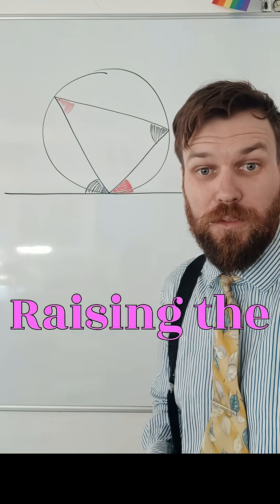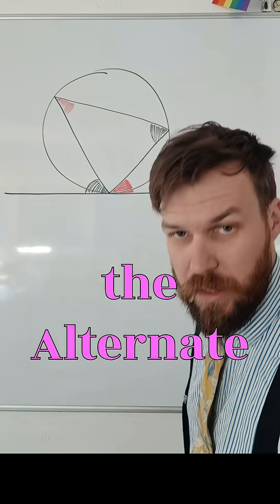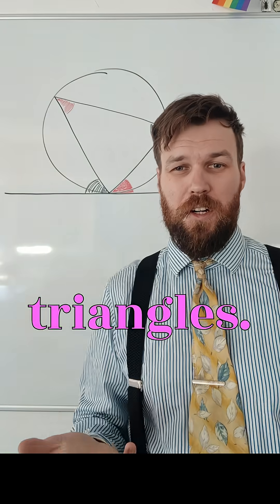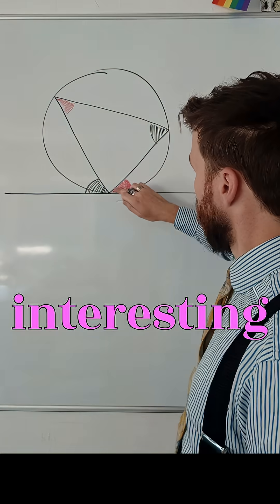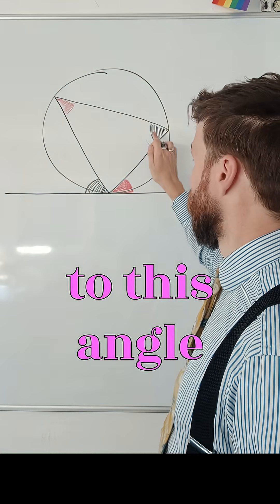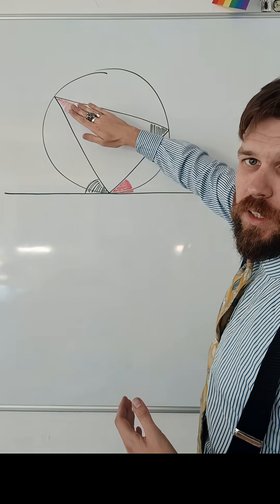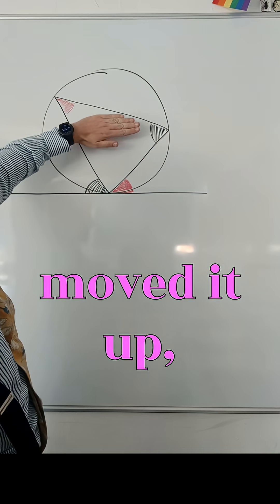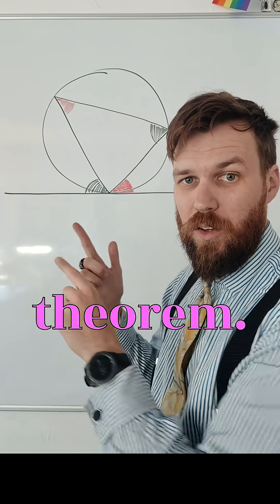Circle Theorums pt 5 - Alt Seg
When a tangent and a chord walk into a circle… the angle at the circumference finishes the joke 😂
Welcome to the Alternate Segment Theorem — where the angle between a tangent and a chord equals the angle in the opposite segment.
It’s like geometry’s version of “what goes around, comes around” 🔄

👩‍🏫 If you’ve ever stared at a tangent wondering why that random triangle works — this is why.
Angles mirror each other across the chord, forming perfect symmetry (and a guaranteed mark in exams).
Perfect for GCSE, A-Level revision, or anyone who’s ever whispered “wait, how’s that the same angle?” in class 😅

Because even in maths, opposites attract 💫

Cuando una tangente y una cuerda se encuentran en un círculo… el ángulo opuesto roba el protagonismo 😂
El ángulo entre la tangente y la cuerda es igual al ángulo en el segmento opuesto.
Geometría con estilo y simetría 🌀

Quand une tangente et une corde se croisent dans un cercle… l’angle opposé fait la vedette 😂
L’angle entre la tangente et la corde est égal à l’angle dans le segment opposé.
Les maths aussi ont du karma 🔁

Nuair a bhuaileann teagmháil agus téad i gciorcal… déanann an t-uillinn eile aithris air 😂
Tá an t-uillinn idir an teagmháil agus an téad comhionann leis an uillinn sa deighleog eile ☘️

عندما يلتقي المماس والوتر داخل الدائرة… الزاوية المقابلة ترد الجميل 😂
الزاوية بين المماس والوتر تساوي الزاوية في القطاع المقابل 🌀✨

وقتی مماس و وتر توی دایره همدیگه رو قطع می‌کنن… زاویه مقابل جوابشو میده 😂
زاویه بین مماس و وتر برابر زاویه در قسمت مقابل دایره است 💫